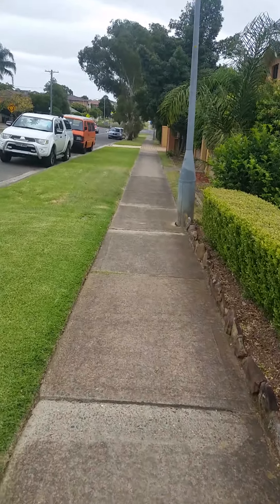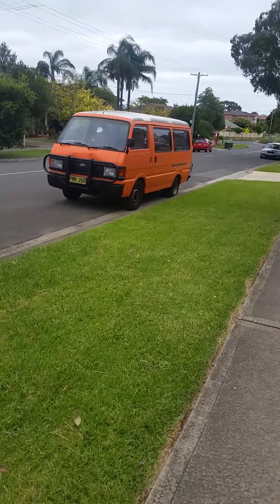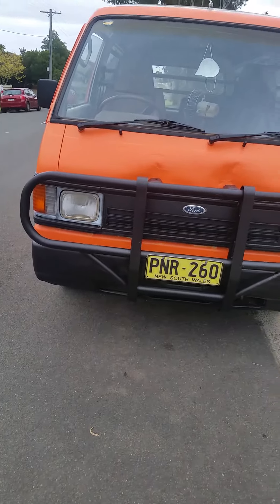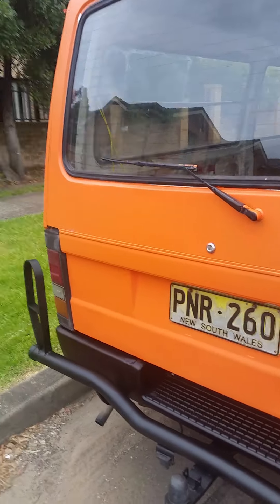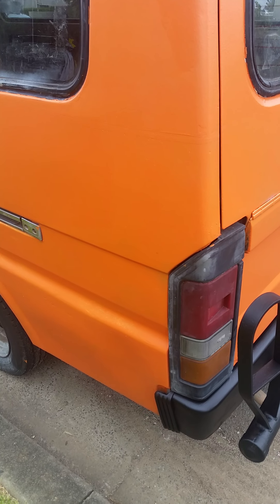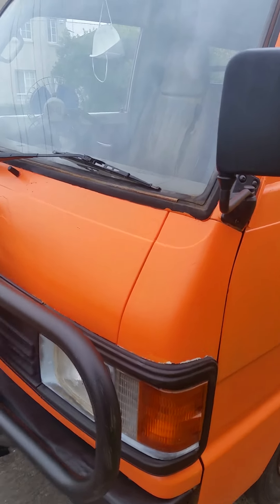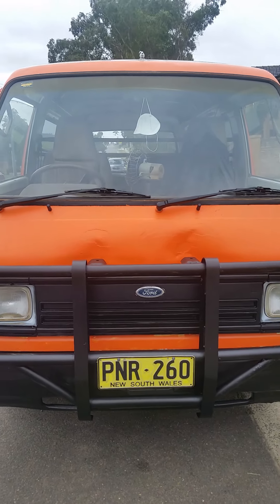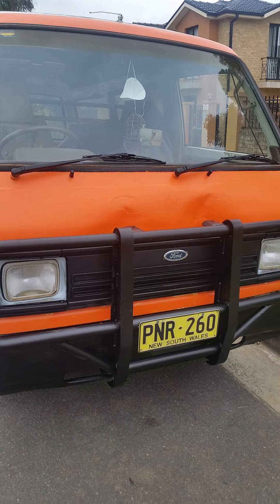Close to finishing outside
Finally, I can see what's in my mind. Everything needs a second coat but this is what I envisioned since the first day. I really love this happening.